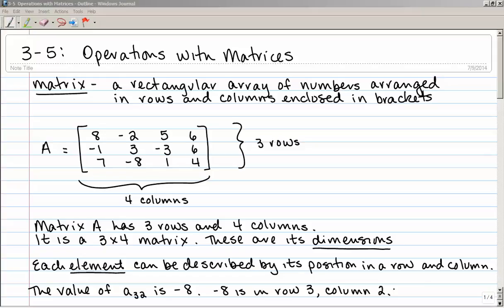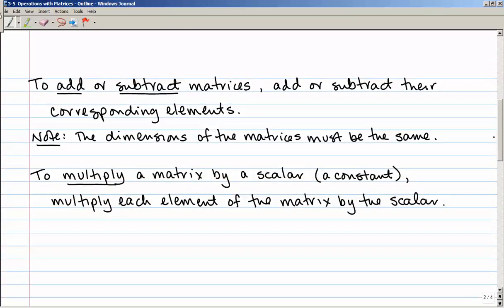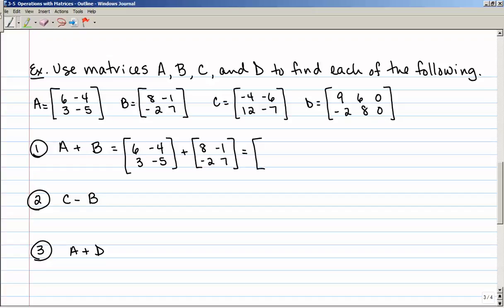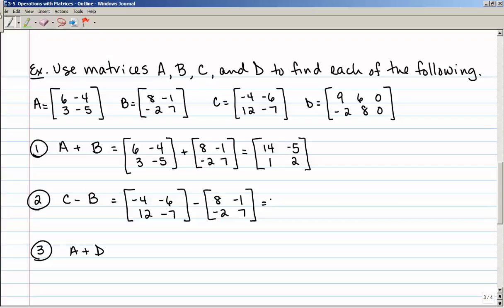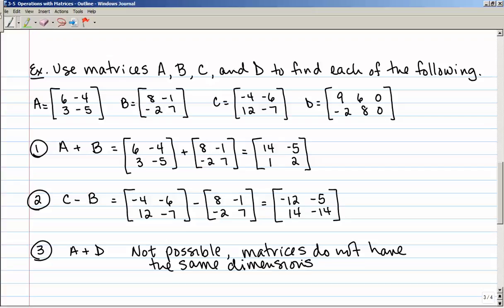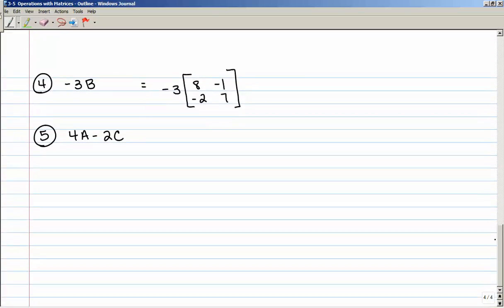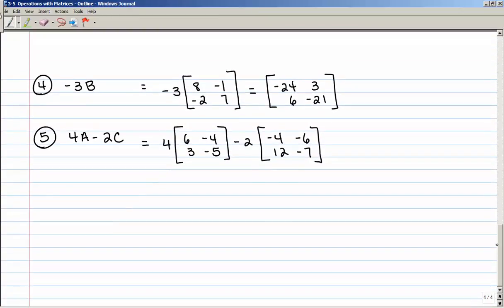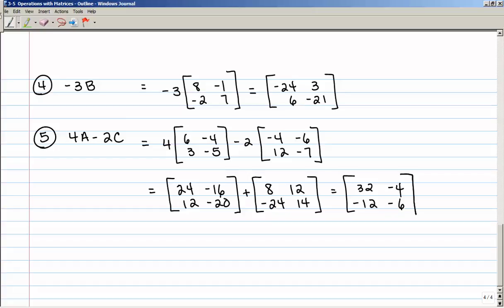3-5 Operations with Matrices